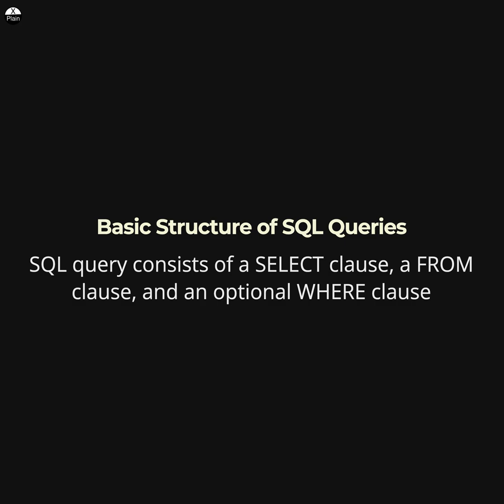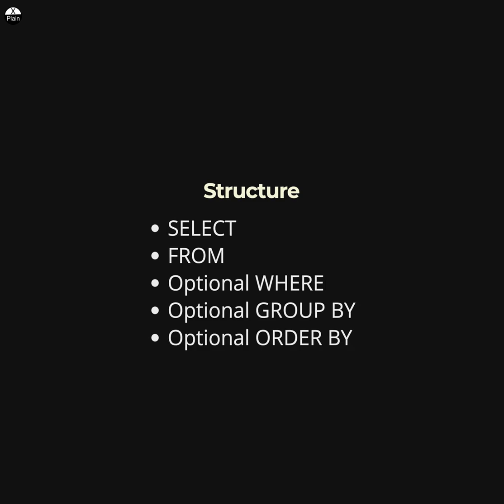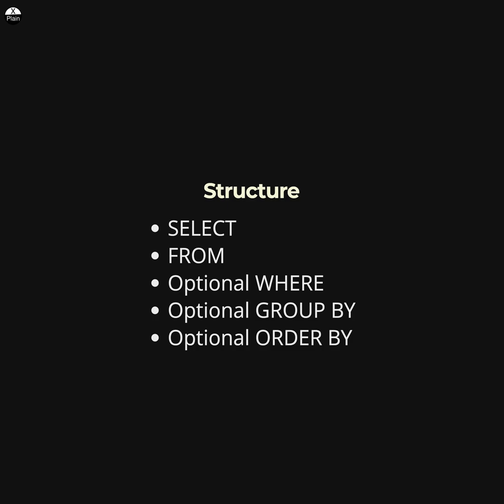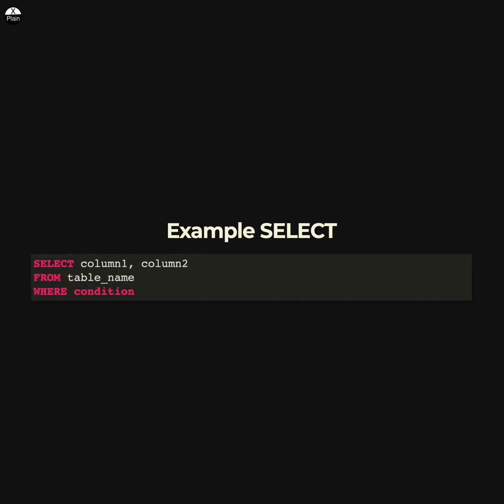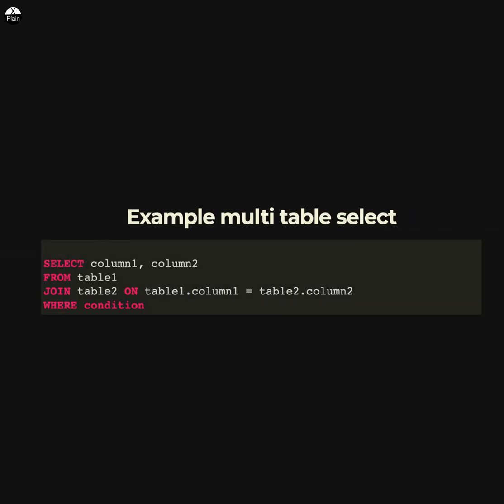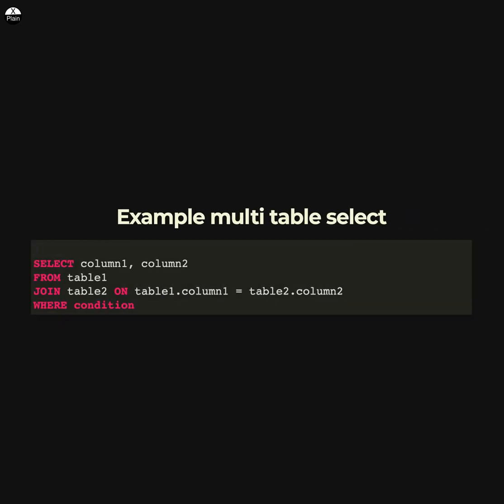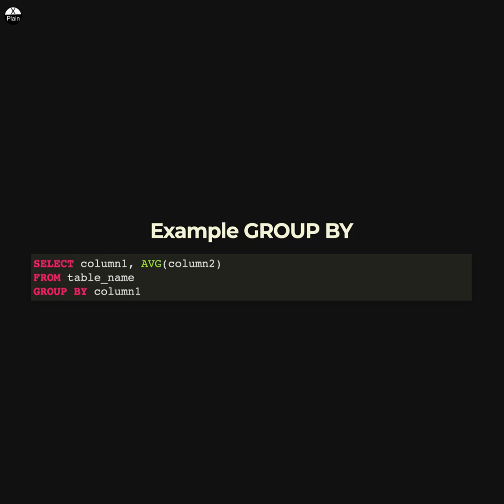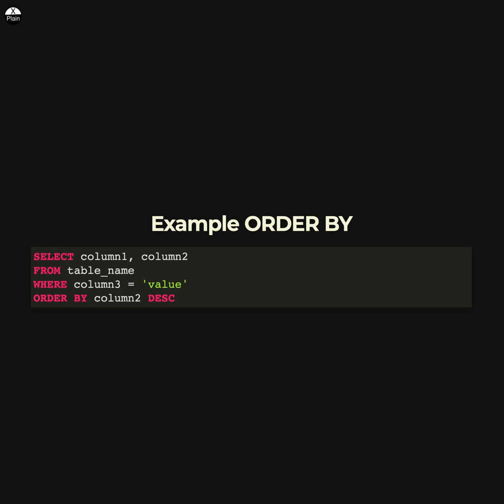Basic Structure of SQL Queries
SQL query consists of a SELECT clause, a FROM clause, and an optional WHERE clause.

SQL tutorial
DBMS concepts
Database management systems concepts
SQL concepts
DBMS training
Database management systems training
SQL training
DBMS course
Database management systems course
SQL course